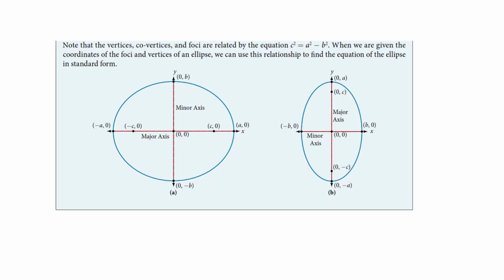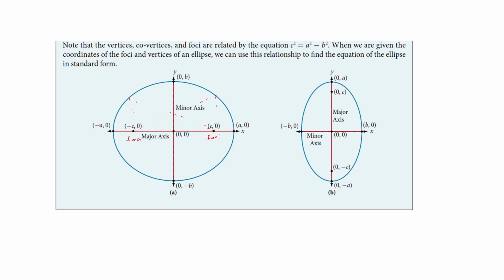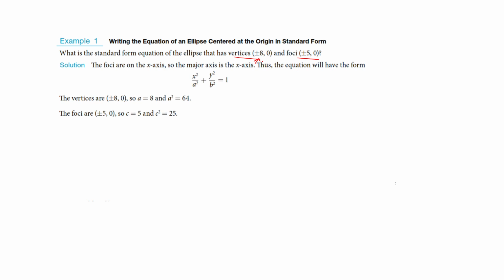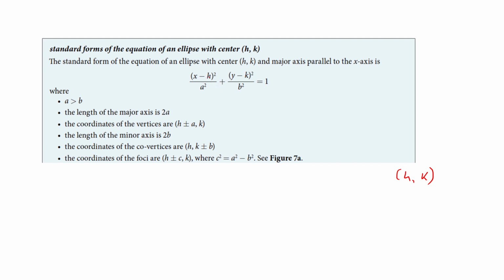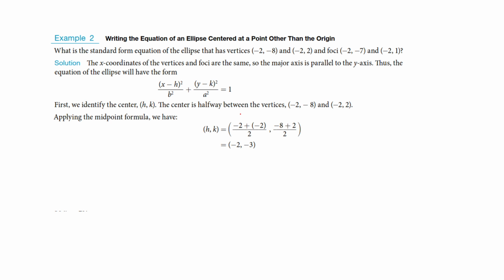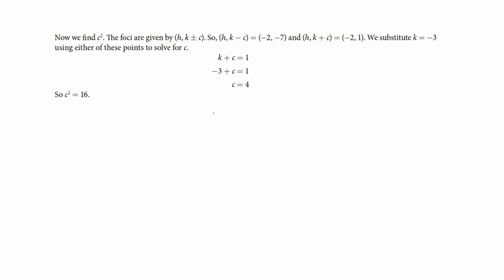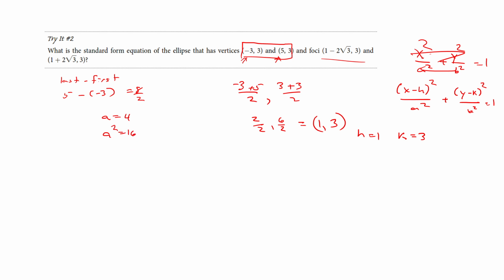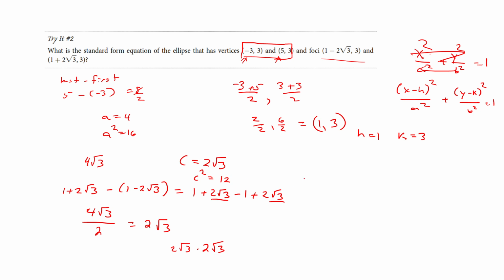Math House Alg II 8 1a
Standard form of the ellipse centered at the origin and centered at (h,k).